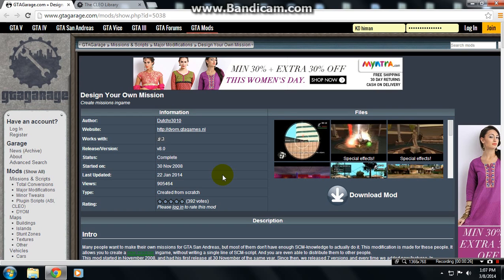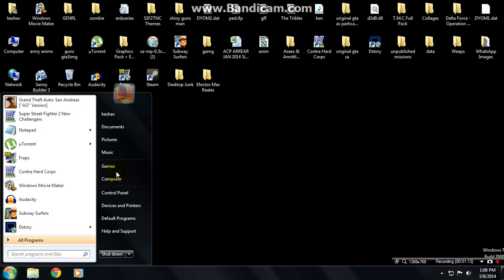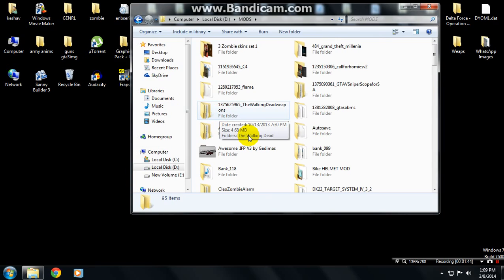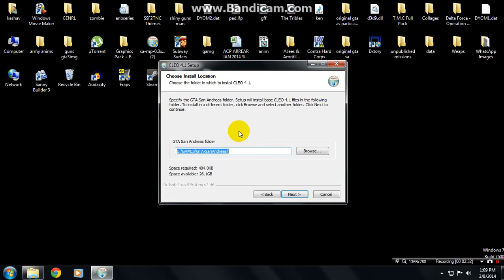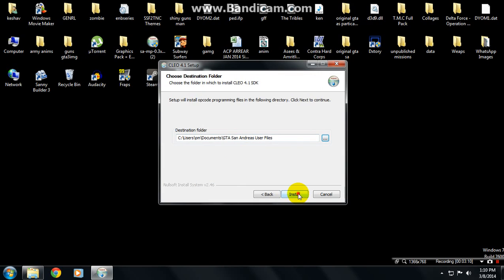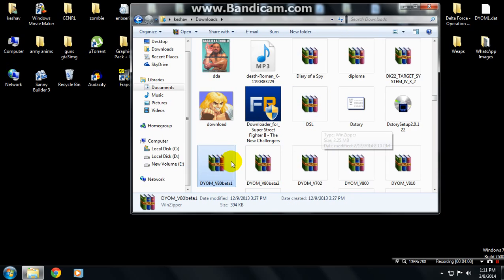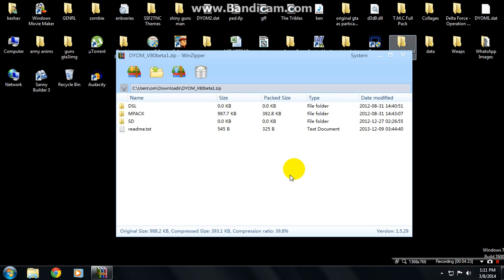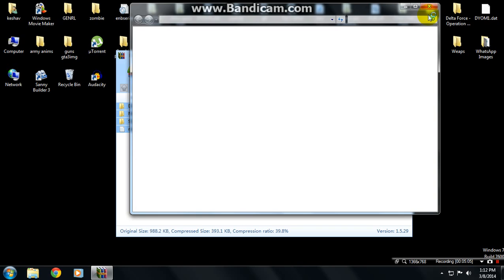(Easy Tutorial) How to Install DYOM Mod properly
Hello everyone welcome to my tutorials. Today i am going to show you how to install DYOM Mod. The best and easy way. this Modification allows you to create, play and share your Own Missions in GTA SanAndreas.